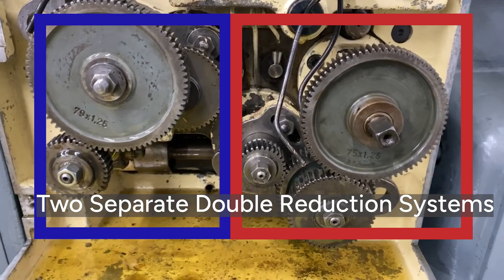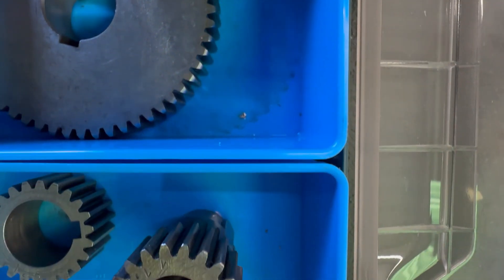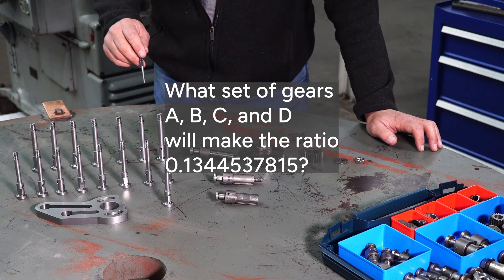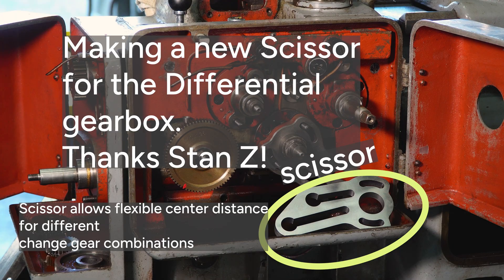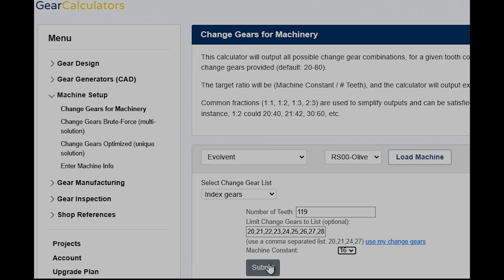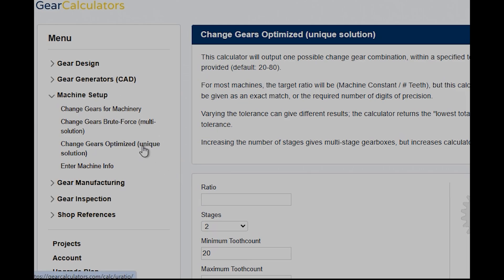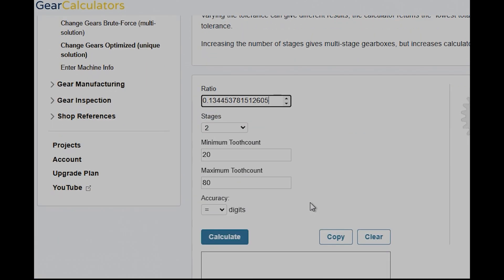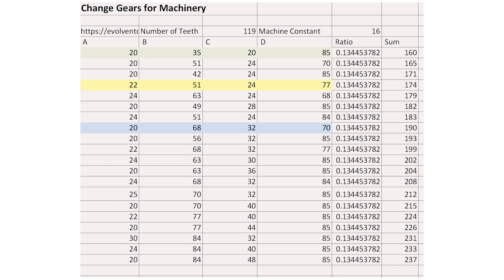Multiple methods to calculate change gears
Get the most out of your equipment with change gears.  Multiple methods are shown for quick setup with no wasted shop time.